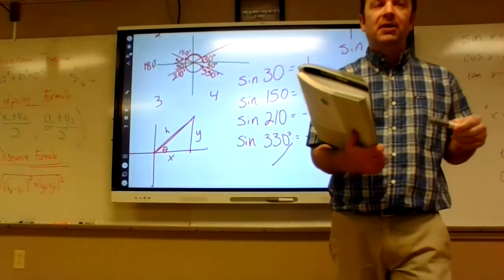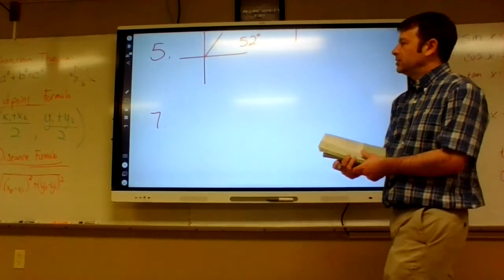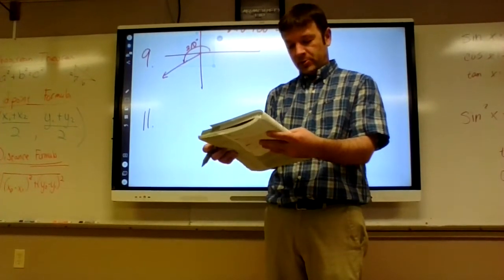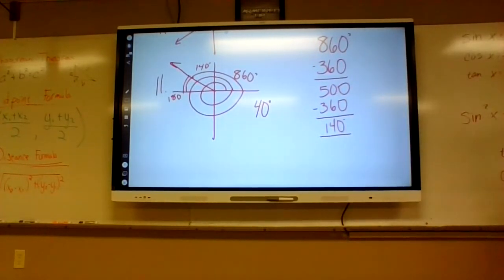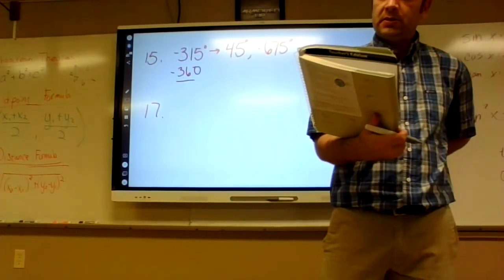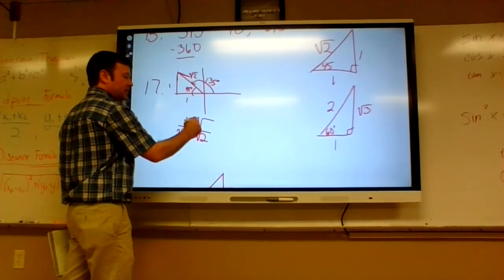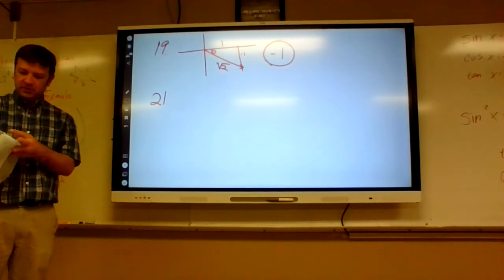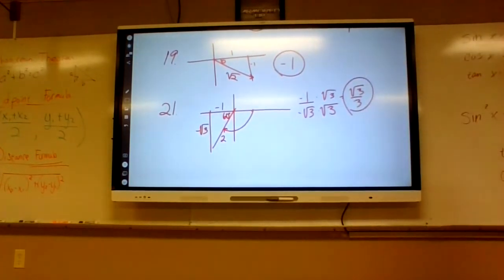Algebra 2 pg 448 #1-21